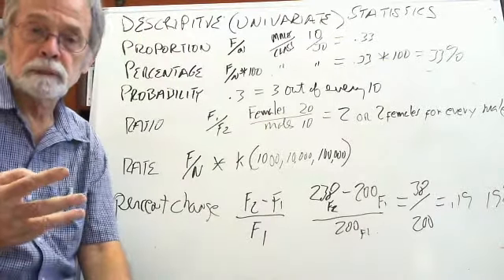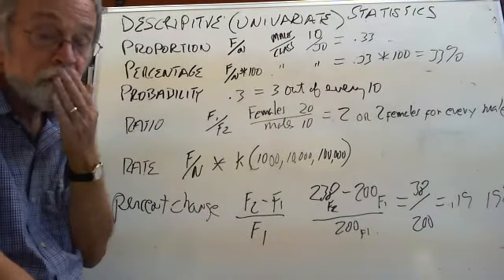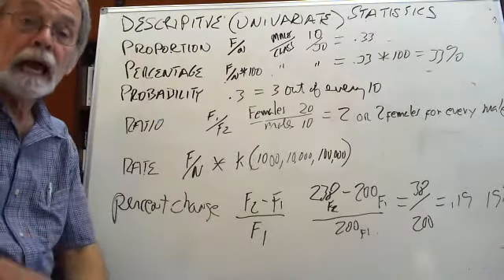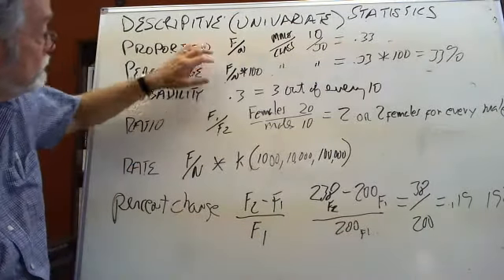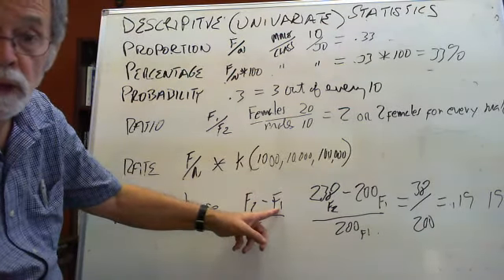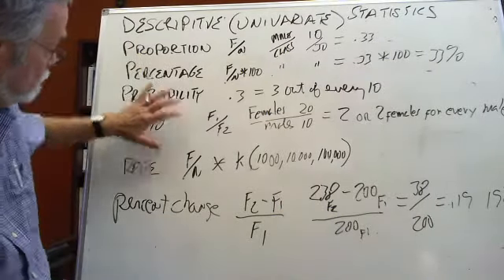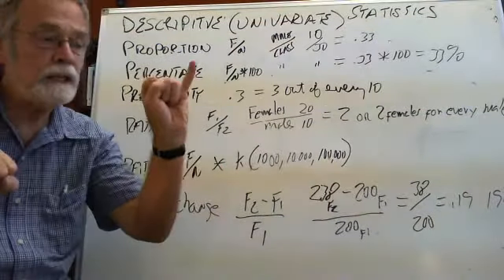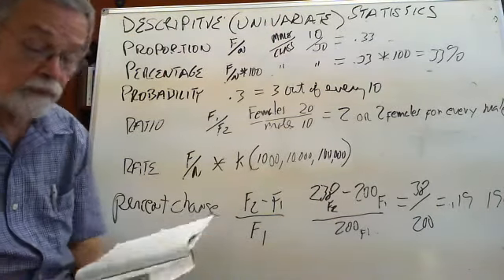SOCI 3311 Fall 2014 Chapter 2 Healey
chapter 2 Presentation on Chapter 2 of Healey. Descriptive statistics